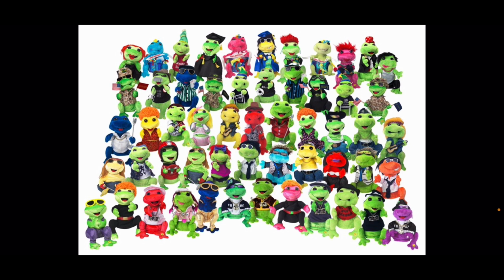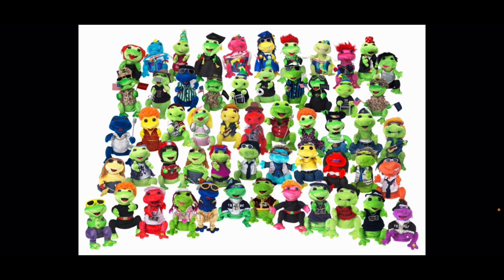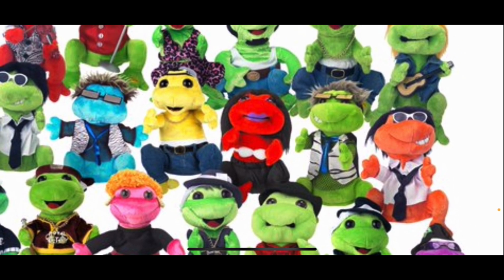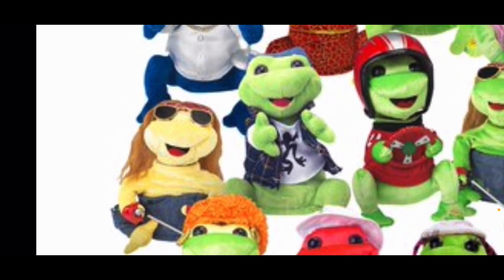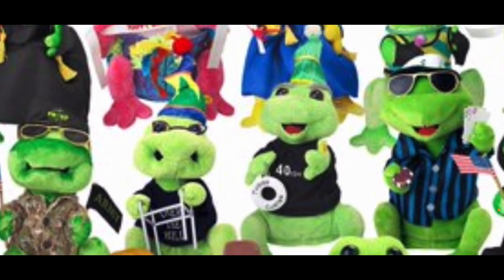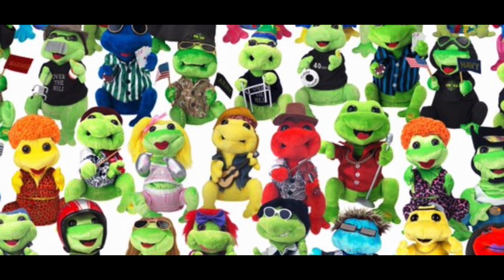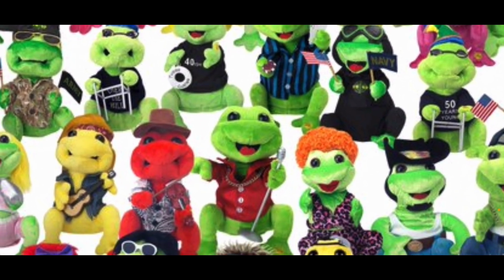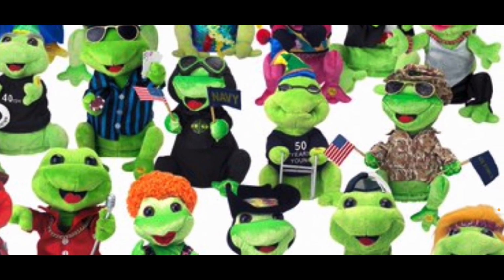FROGZ UPDATE!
Good video to watch.